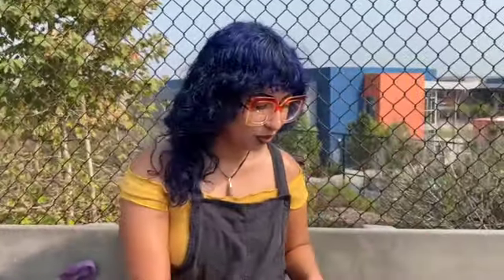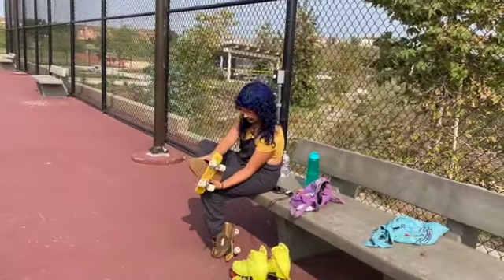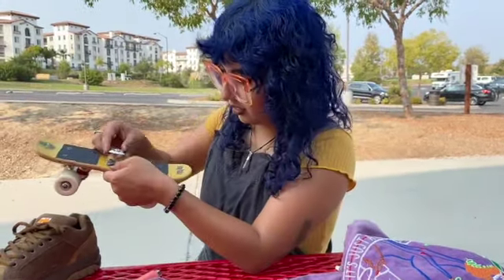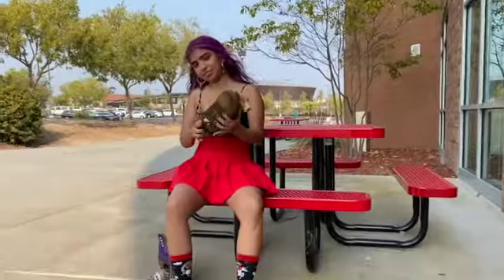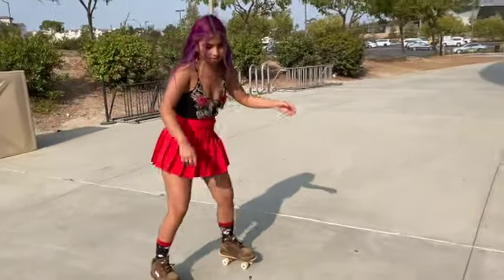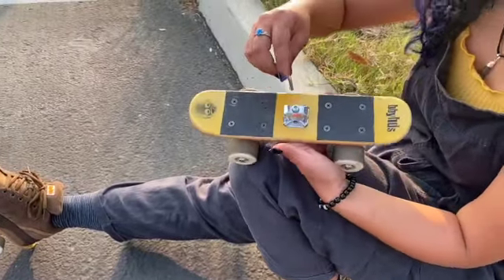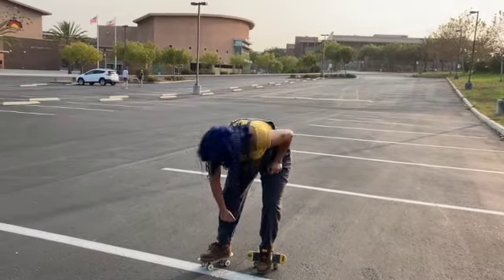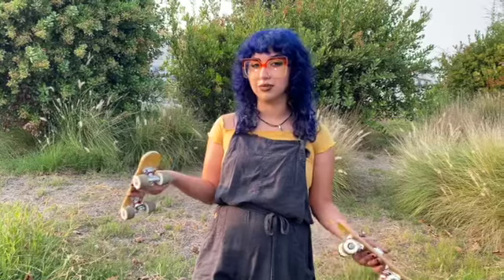Trying out the WEIRDEST SKATES i have ever seen 😳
hi my bb Karrots! I have a super fun video to share with you this week!
While my sister and i were at a pawn shop one random day we found the coolest weirdest skates i had ever seen !
i hope you all enjoyed the chaos that was this video 😂💕
special shout out to my sister, Meli for filming with me 💜

if you liked this content and would like to buy me coffee 🥺☕️ here the link ✨